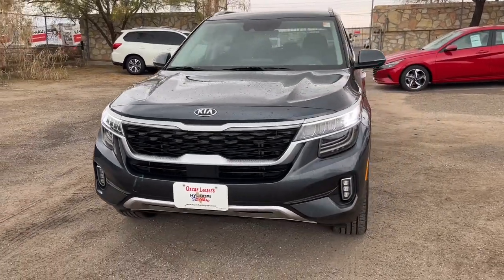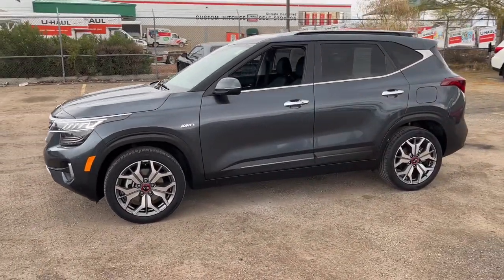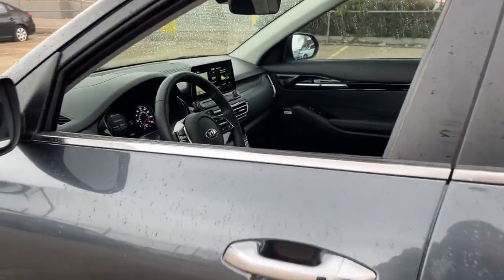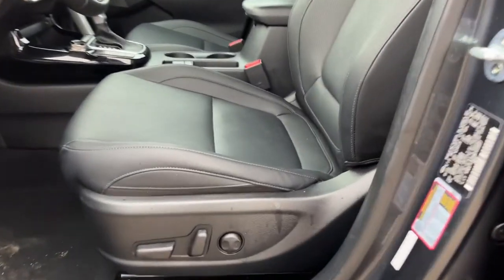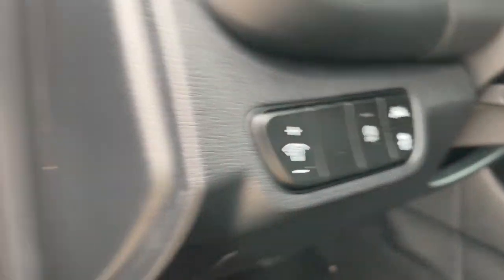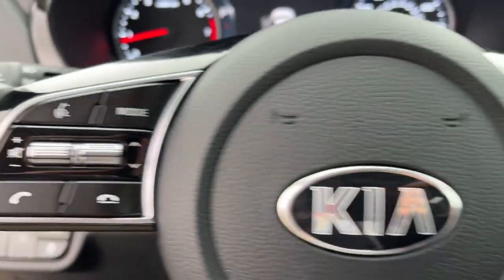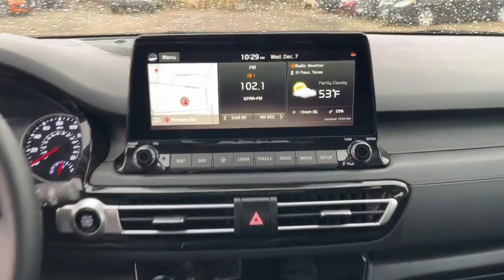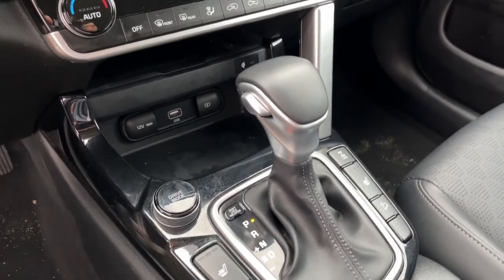2021 Kia Seltos El Paso, Las Cruces, Alamogordo, Ruidoso, Carlsbad PH000177A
Gravity Gray Used 2021 Kia Seltos SX available in El Paso, Texas at Hyundai of El Paso. Servicing the Las Cruces, Alamogordo, Ruidoso, Carlsbad, TX area.

2021 Kia Seltos SX Gravity Gray I4 7-Speed Automatic AWD Bluetooth, Backup Camera, 18 Alloy Wheels, Apple CarPlay & Android Auto, Auto-dimming Rear-View mirror, Exterior Parking Camera Rear, Fully automatic headlights, Heated Front Bucket Seats, Radio: AM/FM/MP3 Display Audio, Rear window defroster, Remote keyless entry. CARFAX One-Owner. Clean CARFAX. 25/30 City/Highway MPG